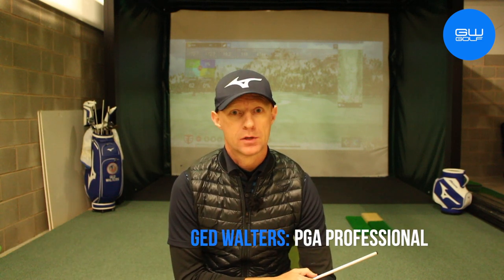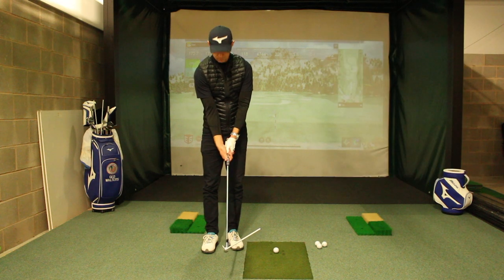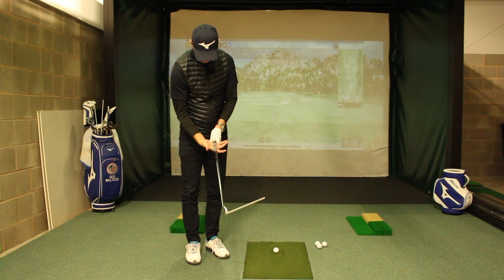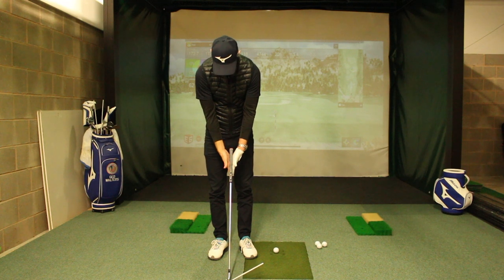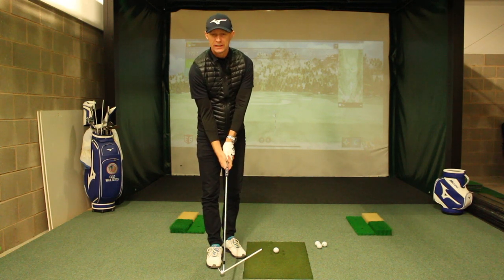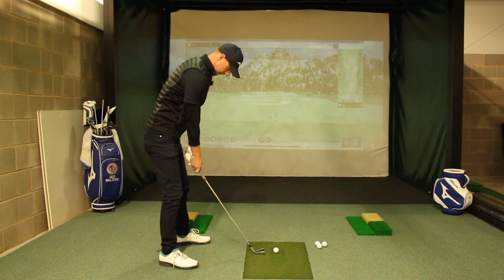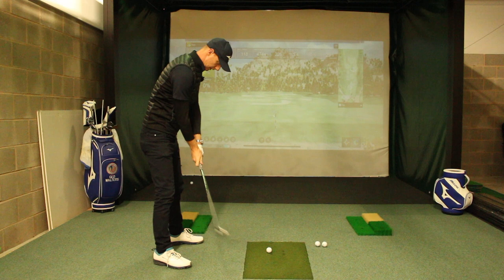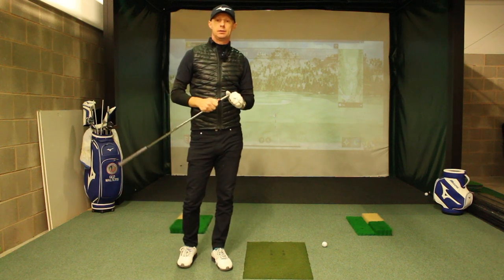Simple Golf Grip Solution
So many golfers neglect their grip to what feels comfortable even if it has a negative effect on the outcome of their shots. This simple way of placing your hands on the club will help you control the club face more efficiently helping you hit more shots to target. It WILL FEEL STRANGE, but that's only because it's not your normal grip.

• Category
o Sports
• Licence